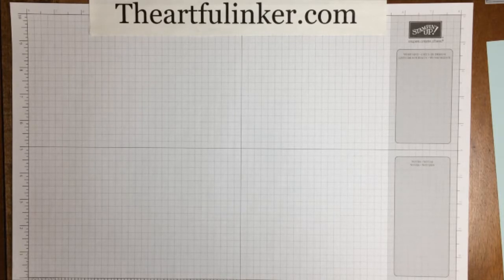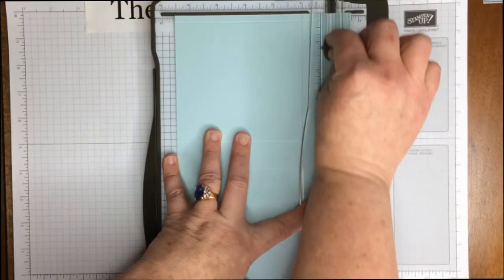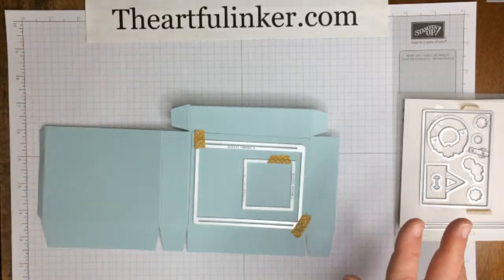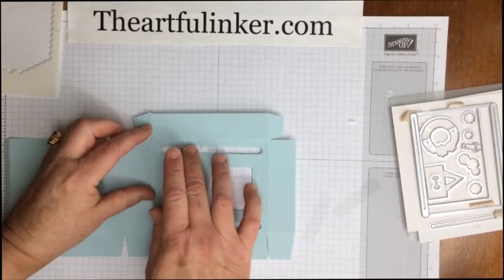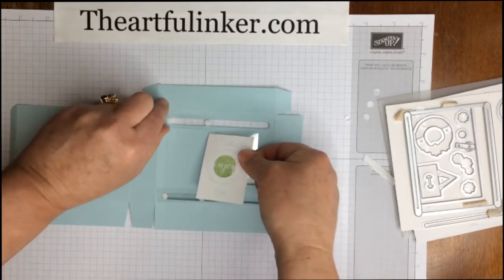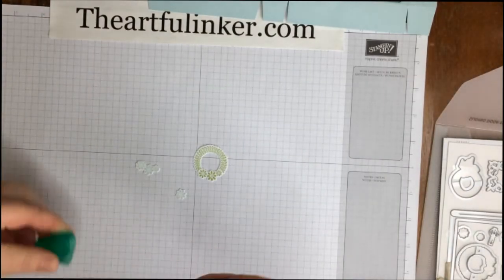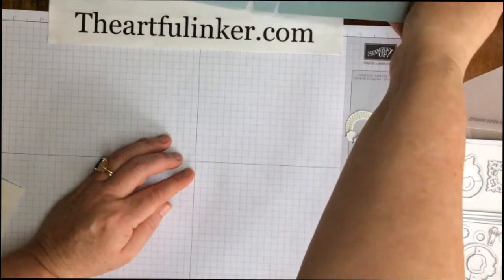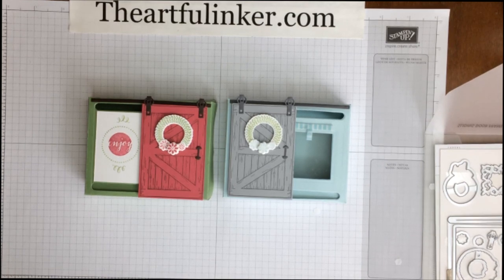Barn Door Slider Treat Box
Learn how to make this fun slider treat box using the Barn Door stamp set and Sliding Door Framelits from Stampin' Up!